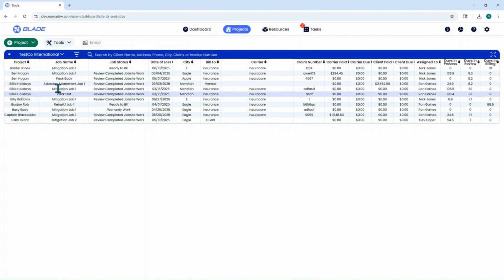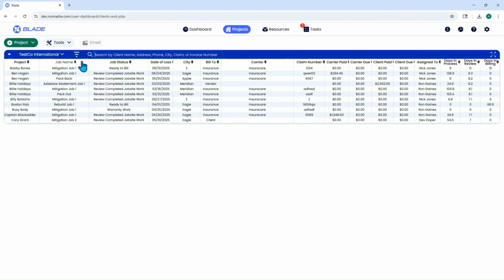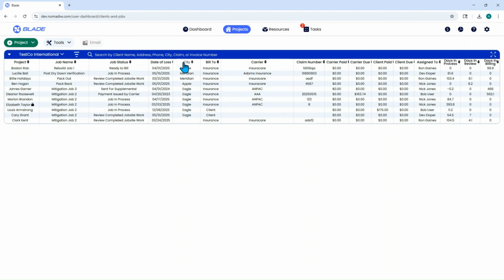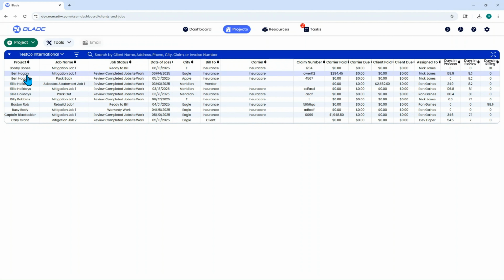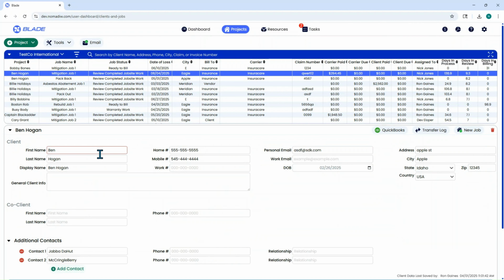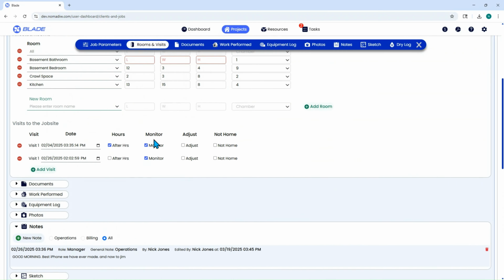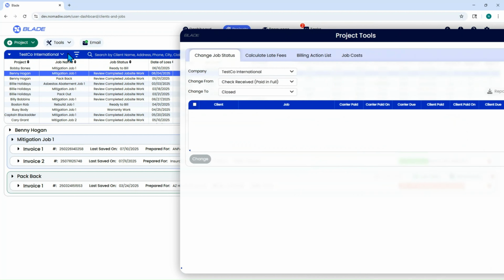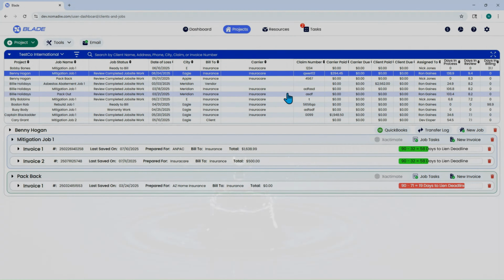Nomad Blade - Project Page. Disaster restoration software for water damage mitigation & more!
Nomad Blade is a comprehensive software platform for disaster restoration companies of all sizes.  This video is a help guide for the blade website Project page.